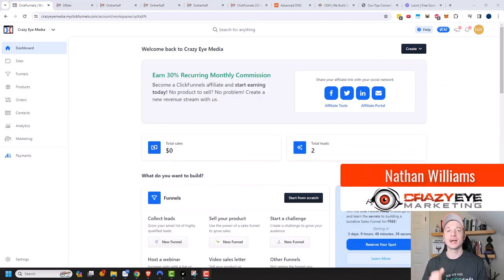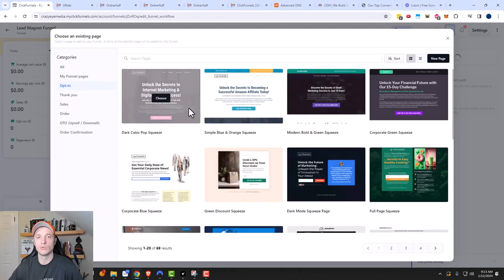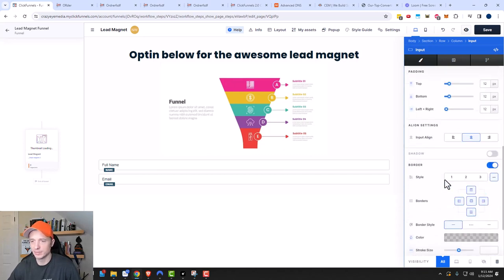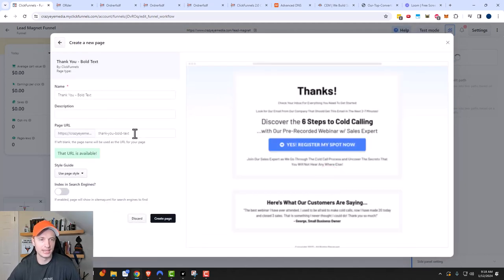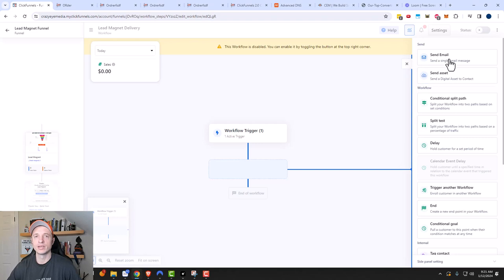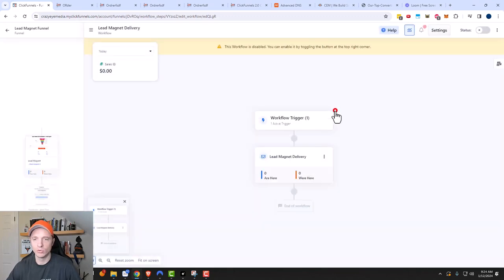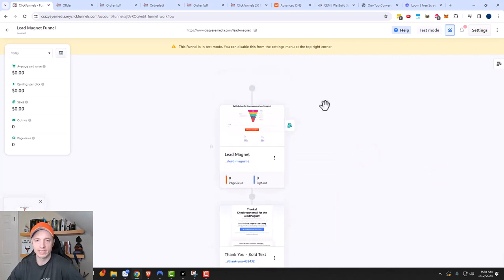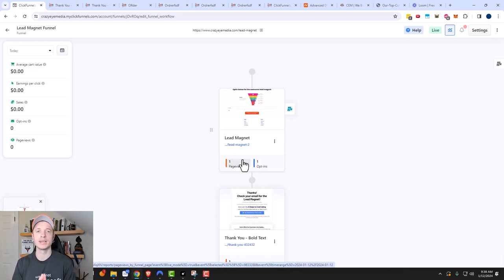ClickFunnels 2.0 - Create a Lead Gen Funnel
Tutorial shows you how to create a Lead Gen Funnel in ClickFunnels 2.0. Learn how to create the squeeze page and thank you page, opt-in form, and the automation/workflow in order to send an email that delivers the lead magnet to your lead.